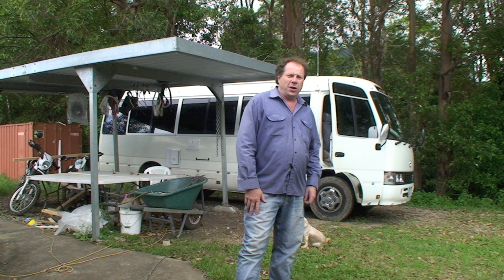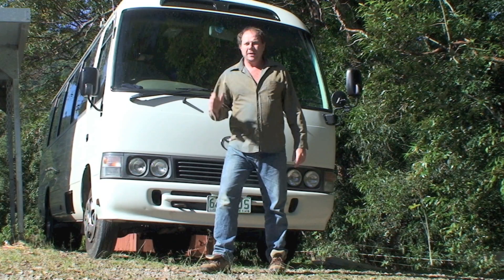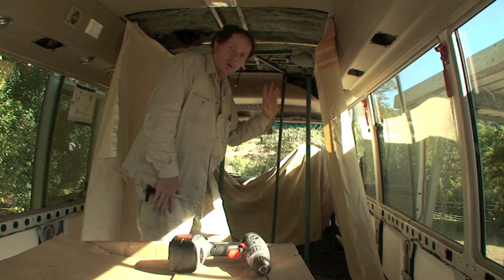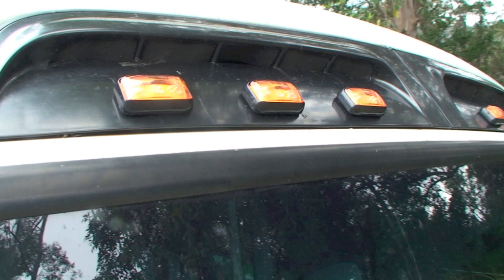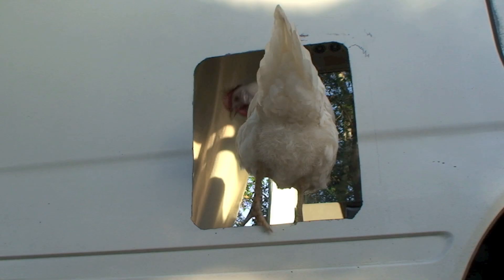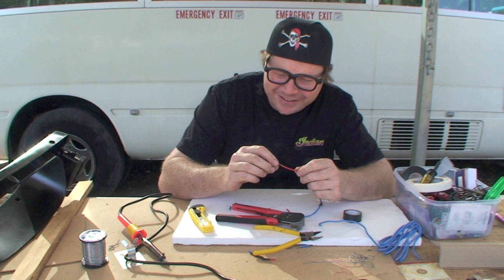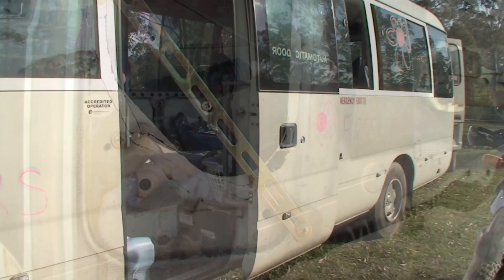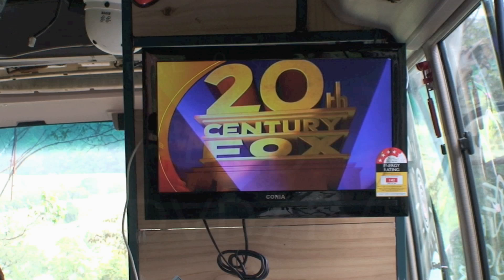CHEAP AND FREE TRAILER 2011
Welcome to "Motorhome camper D.I.Y", my name is Neville Hayes,"Jurassicnev".
This handy tips video series is for the average lay-person who wants to build there own camper motorhome. As this is my first self-build Toyota coaster the series is packed with real-life stuff ups as i learn my way through the process of building the motorhome camper. The focus is to have as much fun as possible and to come alongside you as we go this journey together.
Find our discussion topics for more in depth information at the below forums, connect today and join the group.